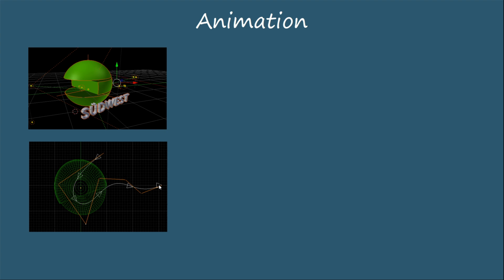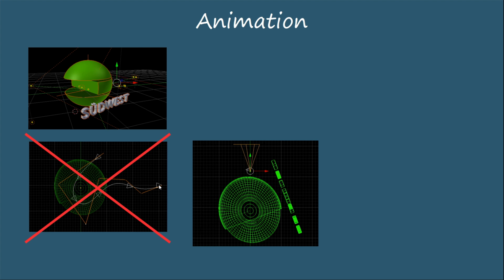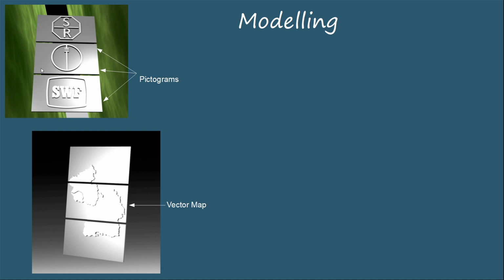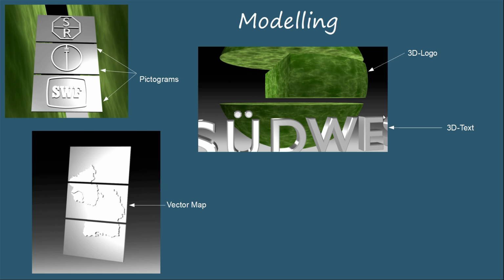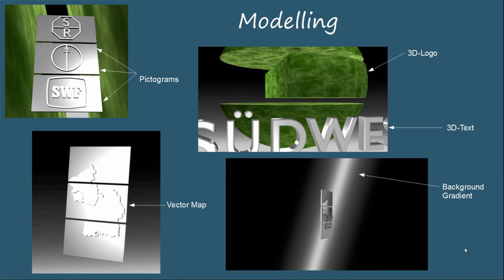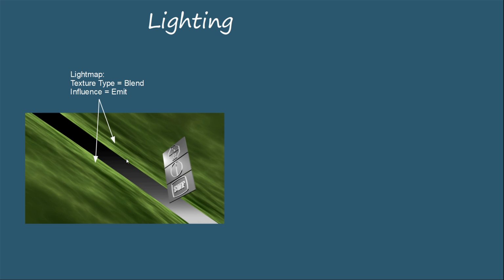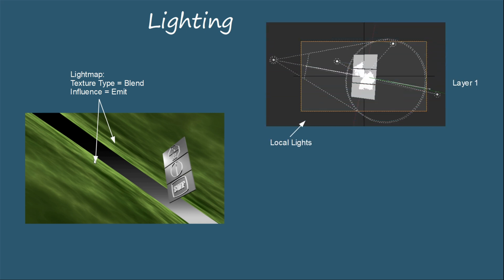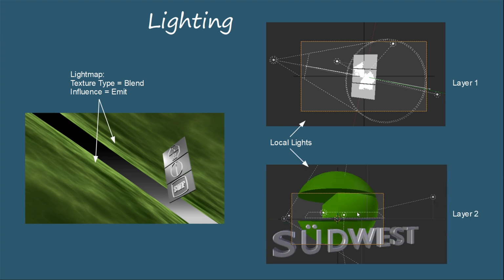Retro-Logo Animation with Blender - Tutorial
Here is the link to the original logo animation from 1985 that I recreated with Blender:
I will add the links to the detailed tutorials asap.